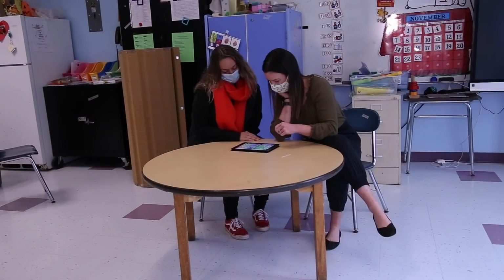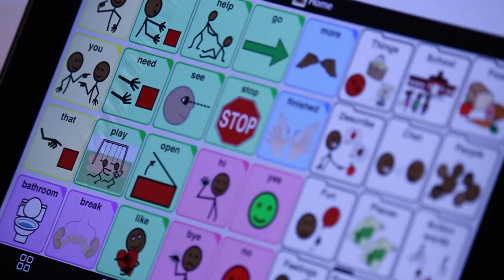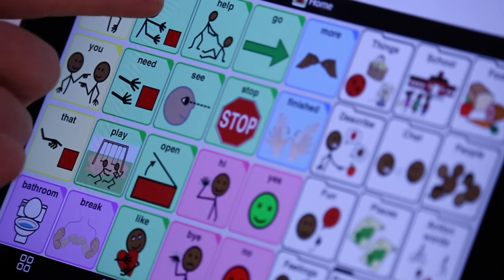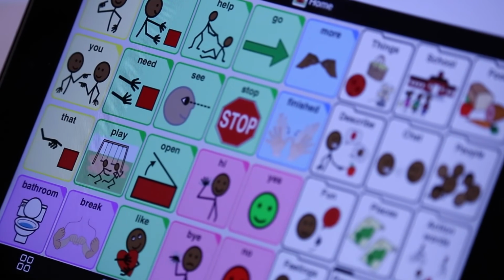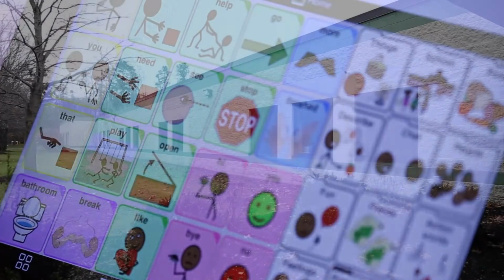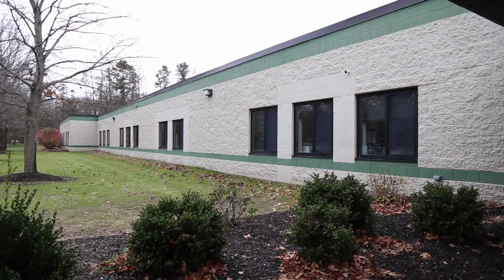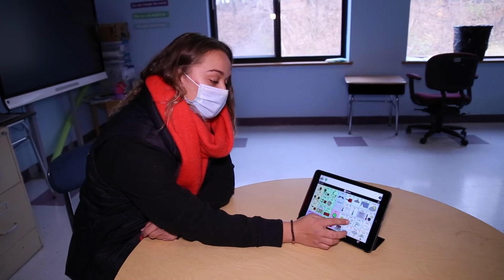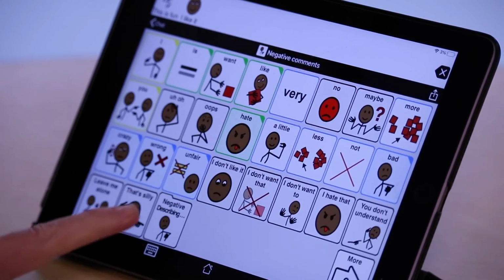ADA School Project: Technology in the Classroom